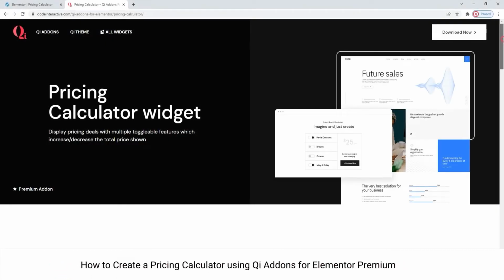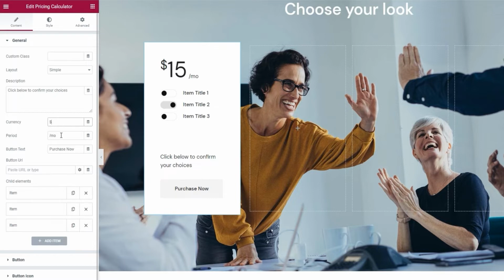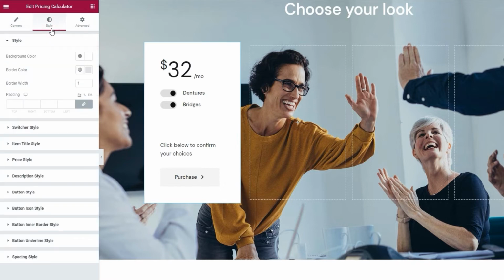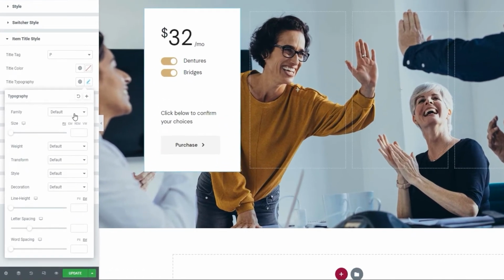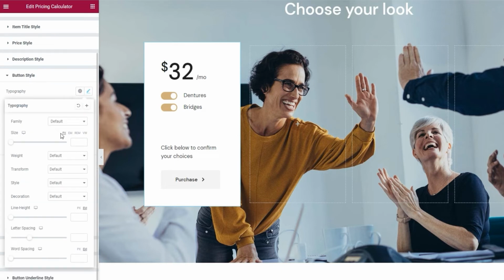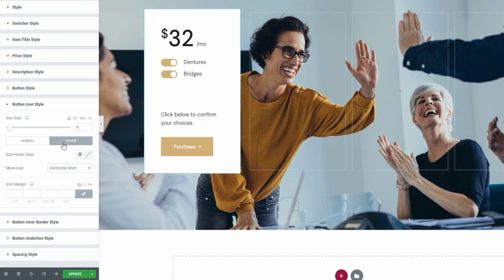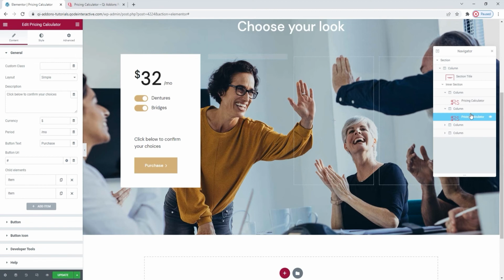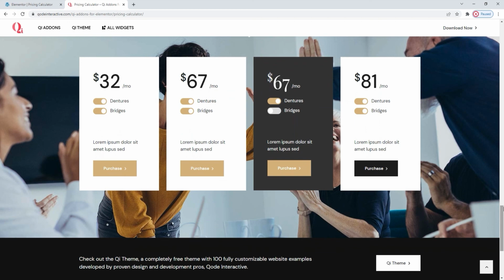How to Create a Pricing Calculator using Elementor Addons in WordPress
Create simple and attractive pricing plan displays with the Pricing Calculator widget. This easy-to-use widget from the Qi Addons for Elementor Premium plugin has an integrated calculator and straightforward customization and stylization options. All this combined makes the Pricing Calculator swift to integrate into any WordPress site and effortless to match any existing design. You can pick how many items will be in each pricing plan you make with this widget, as well as which ones will be active by default. Users can mix and match the offered items by simply flicking toggle switches and then using the integrated Purchase button to proceed.

With 100+ advanced and superbly designed widgets, Qi Addons for Elementor Premium is an exclusive collection of varied Elementor addons that allows you to create attractive and engaging page elements for your WordPress website. Follow along with our step-by-step tutorial as we guide you through the Pricing Calculator widget’s options and show you how to make the most of them. We’ll be making a pricing calculator element from scratch, and going through the various options you have for customizing it.

00:00 - Introducing the Pricing Calculator widget
01:38 - Getting started
04:42 - Customizing the Items
07:57 - Styling the Pricing Calculator
12:41 - Using the Price Style options
15:32 - Styling the button
21:24 - Using the Spacing Style options
22:48 - Duplicating a finished element